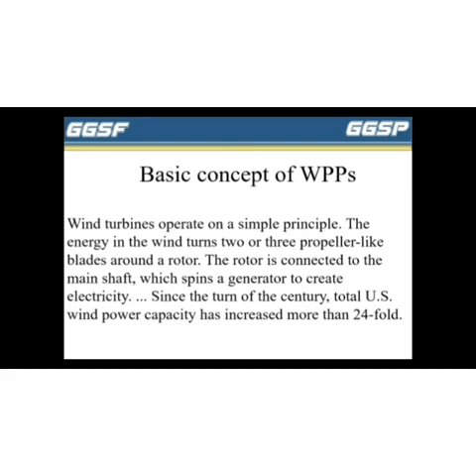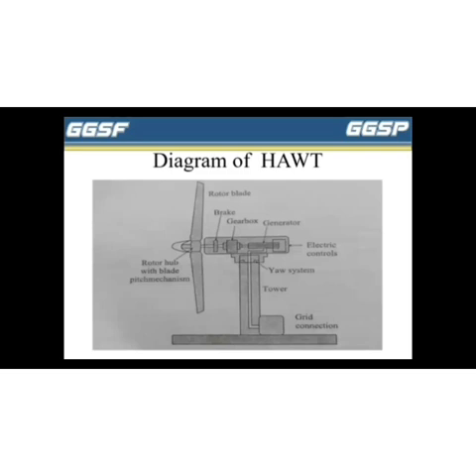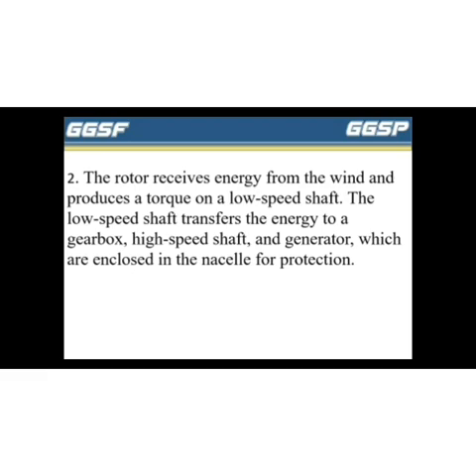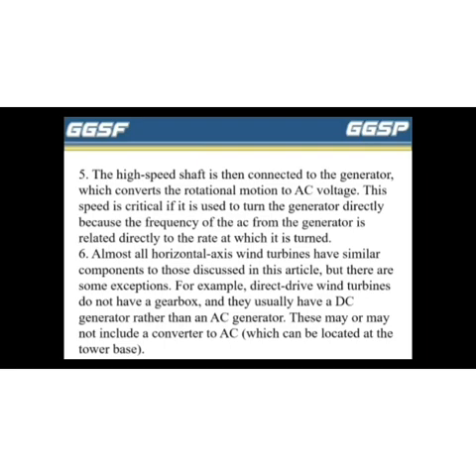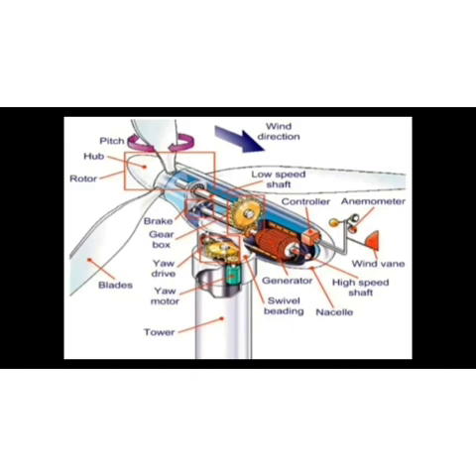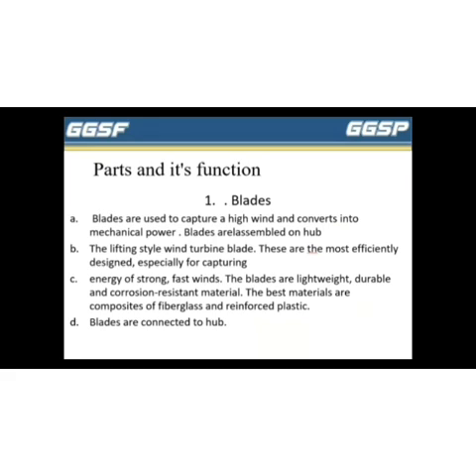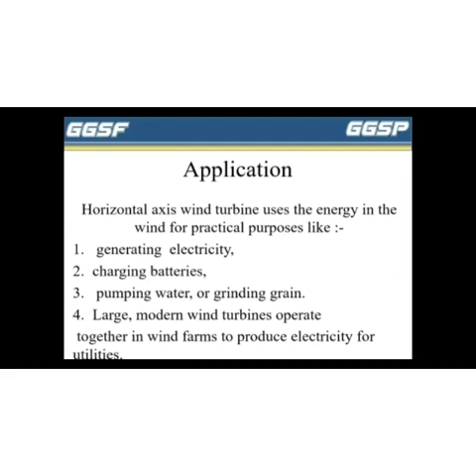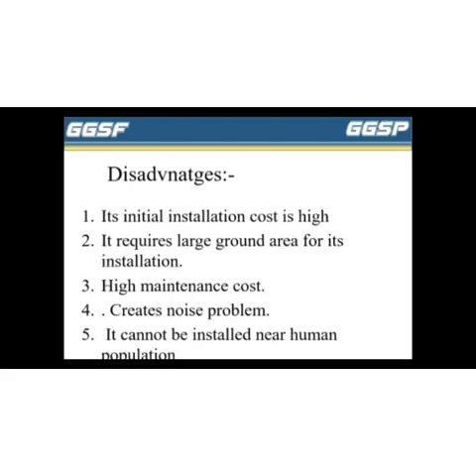Horizontal axis wind turbine